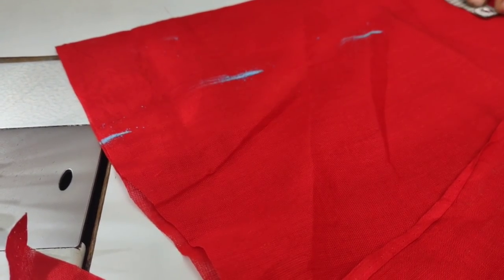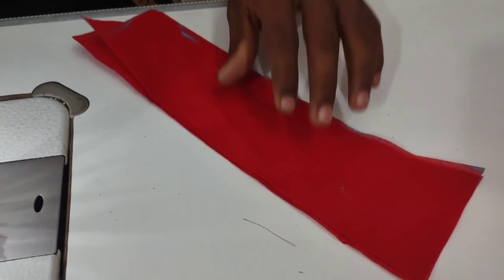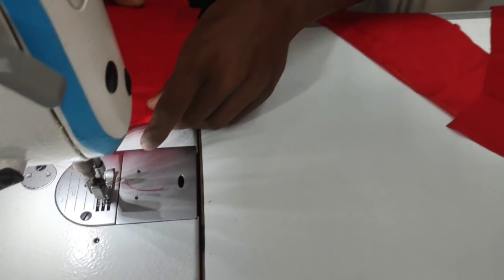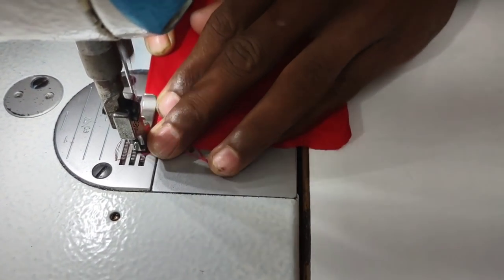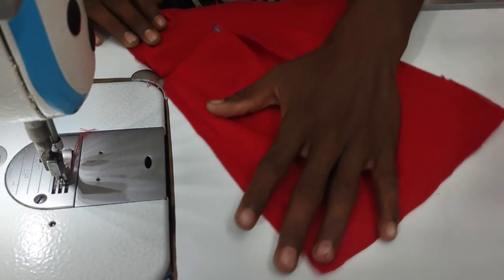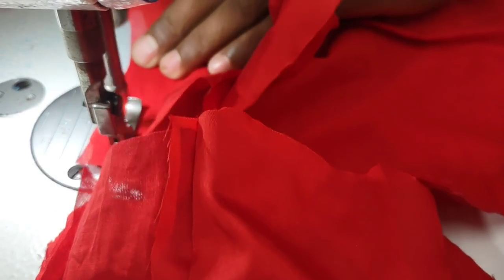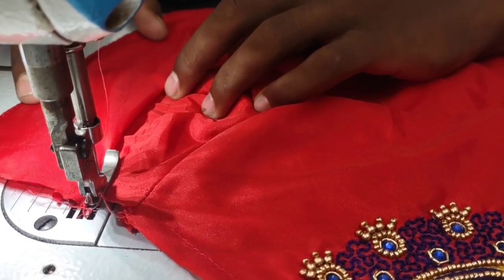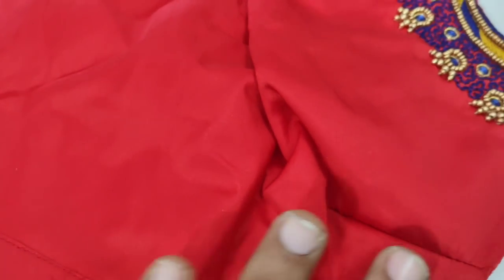✅షేపు బెల్ట్ విత్ లోడింగ్/shep belt with loding tips in telugu/pashatailors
Basic Tailoring Classes in Telugu For Beginners | class 1

coriear stitching

 Basic Tailoring Class in Telugu
online Tailoring classes
tailoring pratice
tailoring classes
tailoring tutorials
class 1
basic tailoring class
basic tailoring course
basic tailoring training
tailoring classes for beginners in telugu
online basic tailoring classes
tailoring classes in telugu
basic tailoring classes
basic tailoring classes
basic tailoring clas
basic tailoring course
basic tailoring training